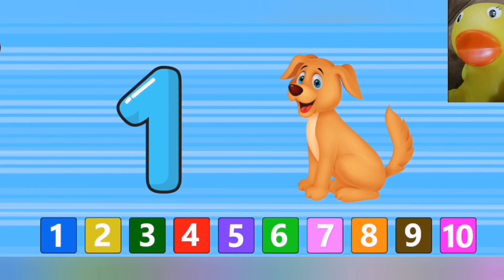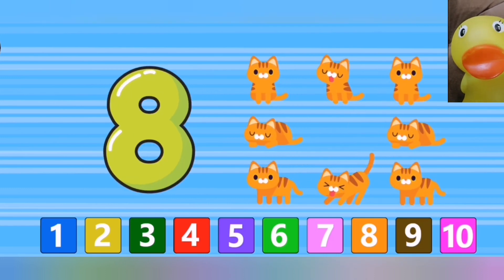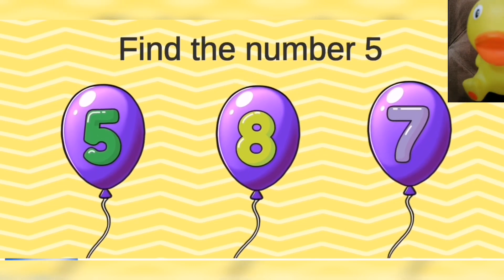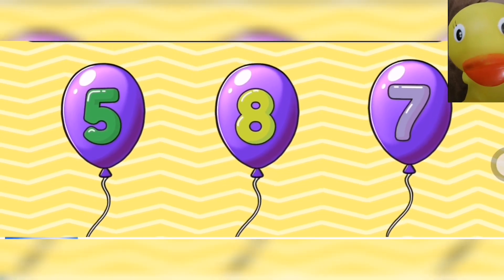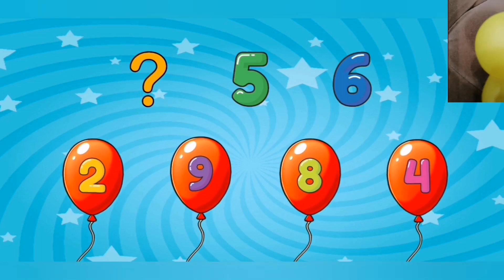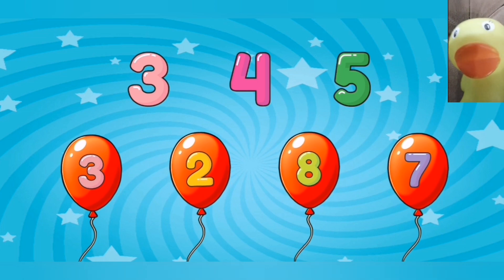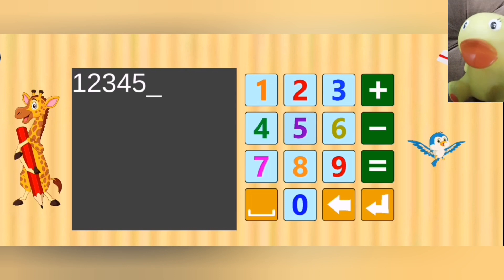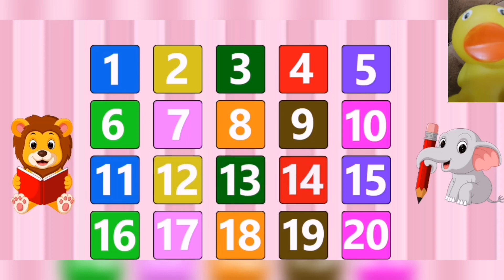Learn Numbers From 1 To 10 | 123 Number Names | 1234 Numbers Sequence | 12345 Counting for Kids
Numbers flashcards, tracing & fun games for kindergarten and preschool kids!

★ Colorful Flashcards, Practice Games & Quizzes, Tracing and Songs ♬
★ Fun, Easy & Safe App to teach toddlers numbers & counting.

Learn Numbers is a free educational app designed to introduce toddlers and kids to numbers and counting. It makes learning fun for children from toddlers to preschoolers and kindergartners. Our app provides a colorful, fun, easy to use and safe environment.

This free app features flashcards for numbers, practice games and tracing exercises to help kids read and write the numbers. There is even a keyboard category that will introduce them to typing and basic operations :)

Learn Number for Kids is packed with fun categories for children:
(1) Flashcards from 1 to 10
(2) Counting from 1 to 20
(3) Tracing Practice 🎨
(4) Introduction to Typing and basic operations
(5) Practice Games to apply what they learn

Suitable for toddlers, preschool, kindergarten and even 1st grade kids!

Play and learn together with your kid. We designed our app with adult participation in mind. It is also a great way to teach your kid English if it is not your first language.

ABC Alphabet | Learning Letters for Kids features:
🔵 Numbers Flashcards with fun colorful objects
🔵 Numbers to Trace and Type 🎨
🔵 Professional recording with no accent
🔵 High Quality, Colorful, Large pictures
🔵 Engaging Voice-overs and sounds
🔵 Multi-sensory learning tool & Easy to use game environment

Note to Parents:
Hope you and your kids love this educational and fun app. We love getting feedback from our users.